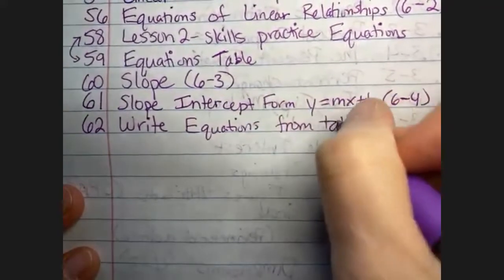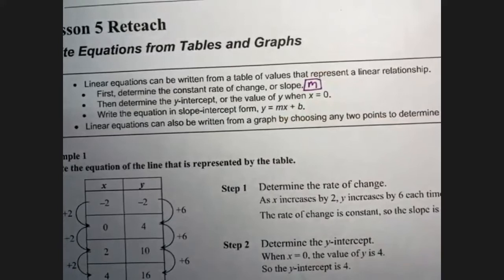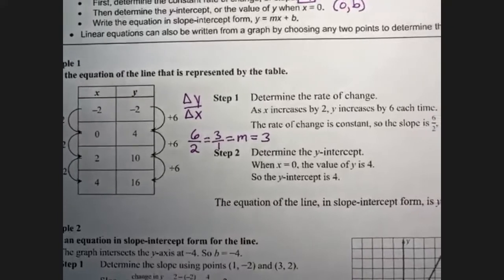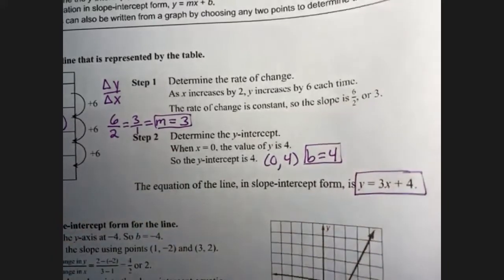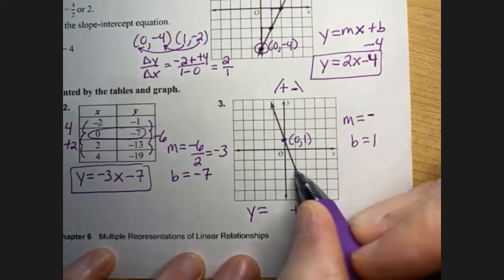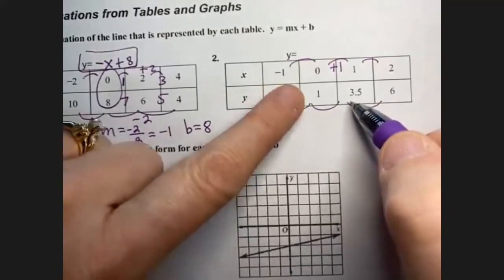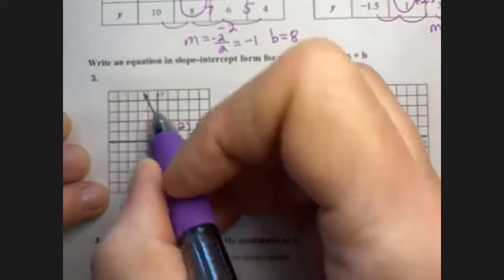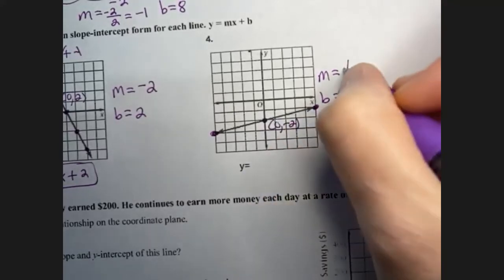6-5 Write Equations Math7